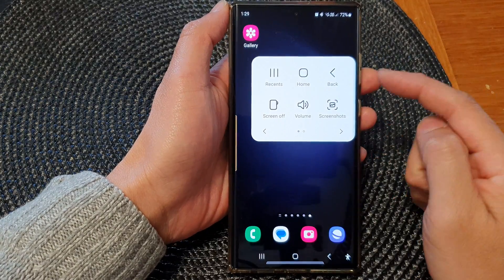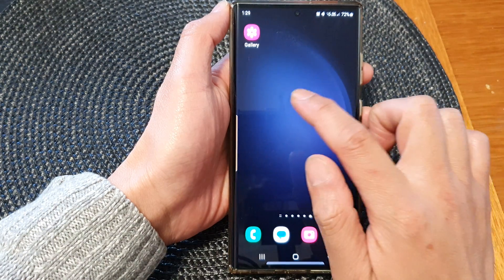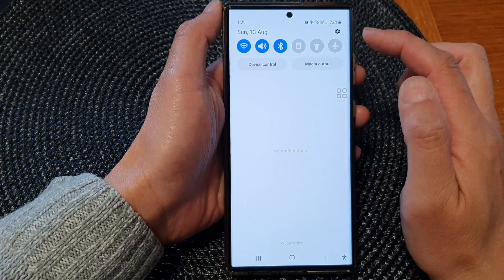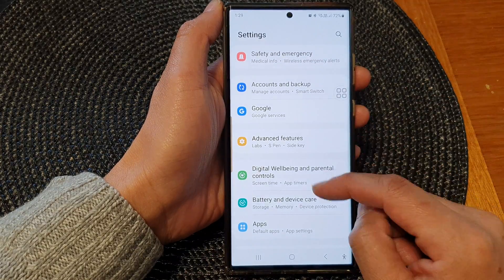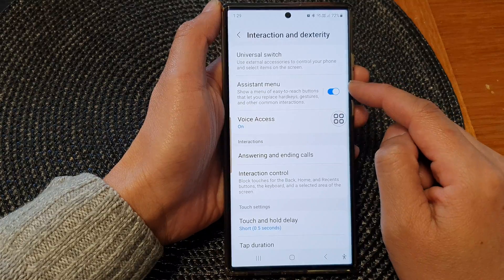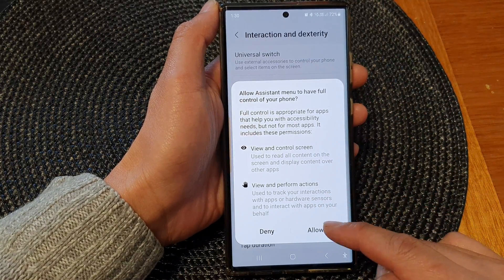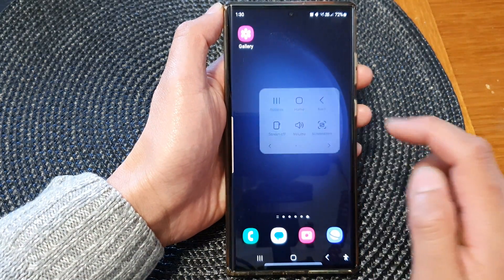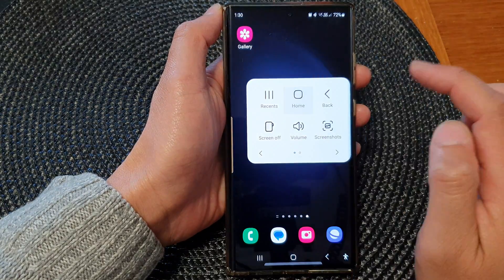Galaxy S23's: How to Enable an On-screen HOME KEY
Learn how to enable an on-screen home key on the Samsung Galaxy S23/S23+/Ultra.

 Prepare to be amazed as we dive into the purpose and remarkable benefits of this feature, which has the potential to revolutionize the way you interact with your device.

Ever found yourself juggling multiple tasks on your Galaxy S23 and wished for a quicker way to return to your home screen? Look no further! Enabling the on-screen HOME KEY allows you to effortlessly navigate back to your home screen, no matter where you are in your device.

But that's not all. In this video, we're taking it a step further by exploring the purpose behind this feature. By having an on-screen HOME KEY, you gain unparalleled convenience in one-handed operation. Whether you're using your phone while multitasking, reading, or simply holding it, the on-screen HOME KEY eliminates the need to stretch your thumb to the physical button.

Imagine the possibilities—a smoother and more streamlined interaction with your Galaxy S23, quicker access to your home screen, and an overall enhanced user experience. We'll guide you through the steps to enable this feature and ensure you're fully equipped to make the most of it.

So, if you're all about maximizing efficiency and convenience in your smartphone usage, you won't want to miss this video. Join us as we uncover the magic of the on-screen HOME KEY on the Samsung Galaxy S23 and embark on a journey to elevate your smartphone navigation game!